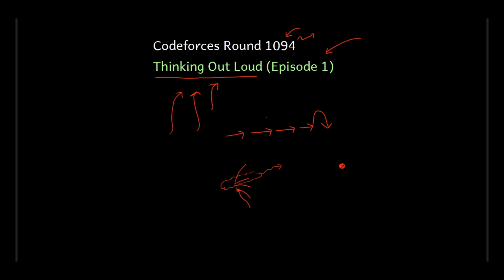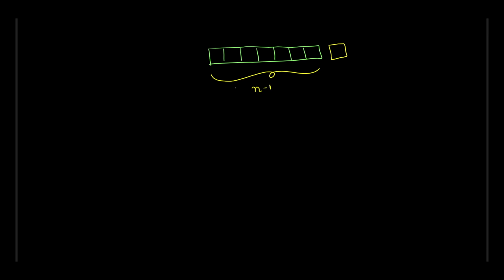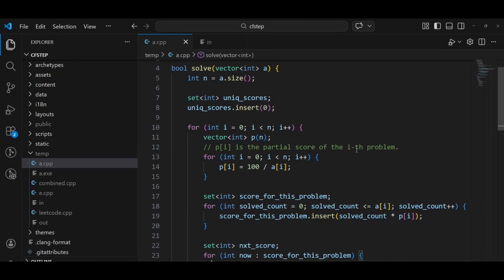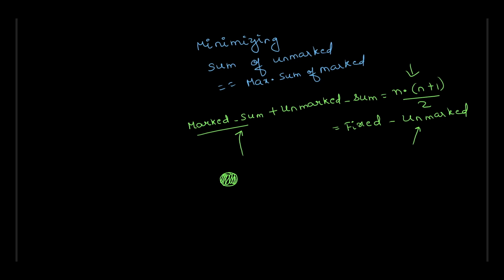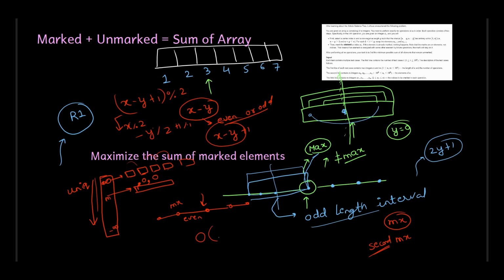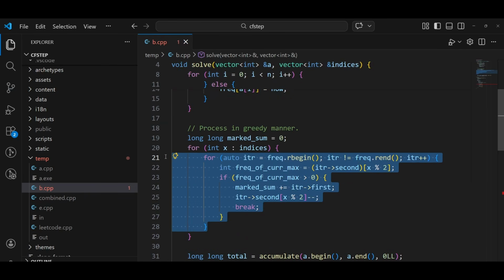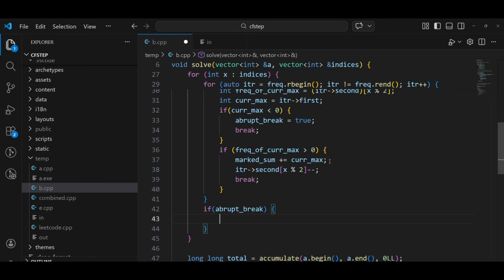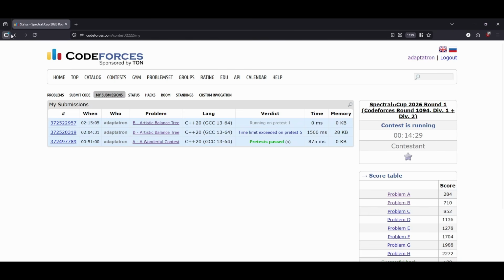TOL, Ep1 : Struggling, but managing to solve 2 problems from CF round 1094 (Div 1 + Div 2)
0:00 A. A Wonderful Contest
46:38 B. Artistic Balance Tree
Spectral::Cup 2026 Round 1 (Codeforces Round 1094, Div. 1 + Div. 2)